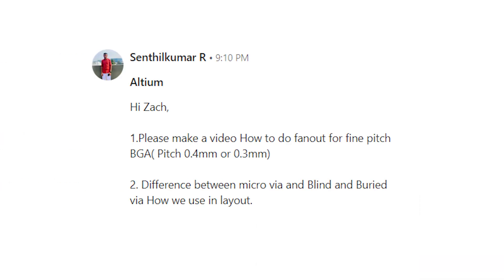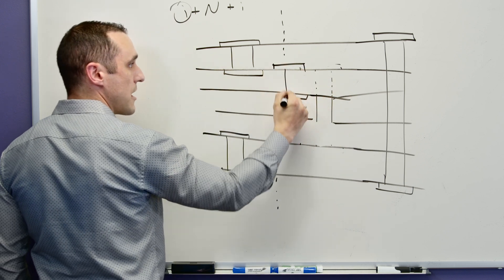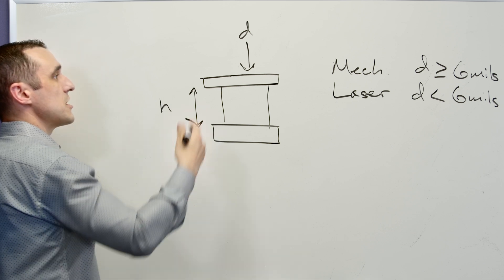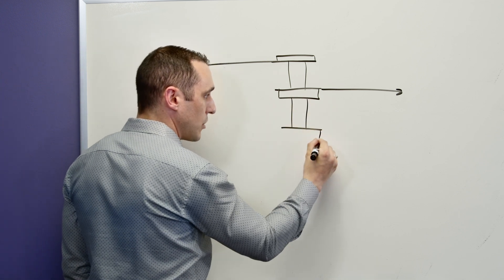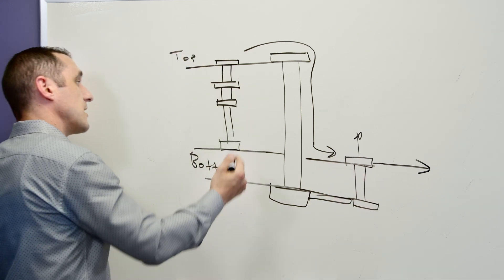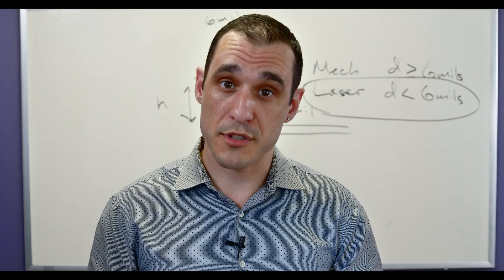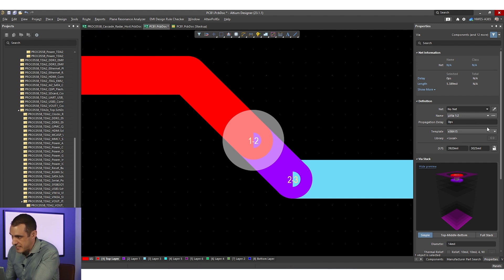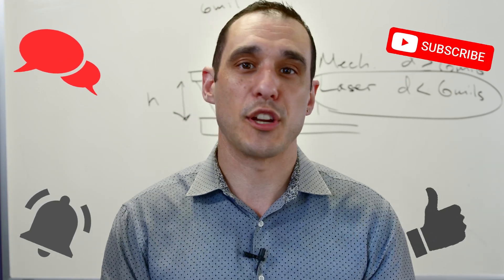How to Use Blind and Buried Vias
How do you use blind and buried vias? And when should you consider them for your PCB design? That's what Tech Consultant Zach Peterson explores in this video, focusing on layer transitions, routing, and how to use blind and buried vias in Altium Designer.

0:00 Intro
0:27 Blind & Buried Vias in the PCB Stackup
4:33 Layer Transitions
7:46 Stacked & Staggered Routing
9:59 Boomerang Routing
12:27 Blind & Buried Vias in Altium Designer

👉 Blind And Buried Vias—What Are They And How Are They Used?